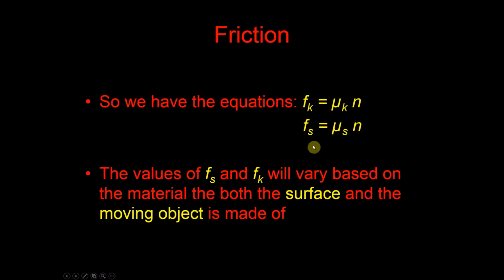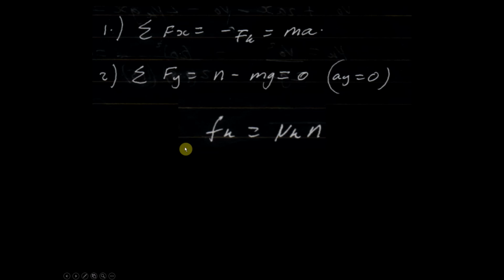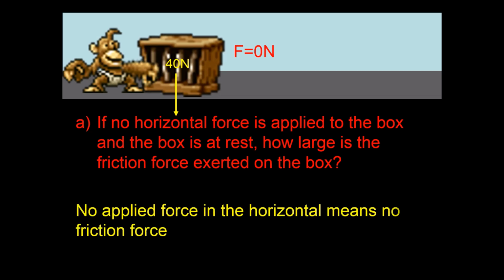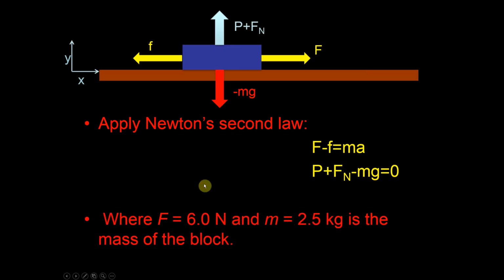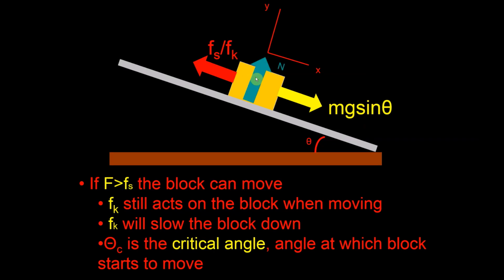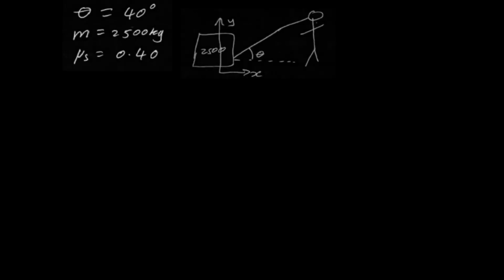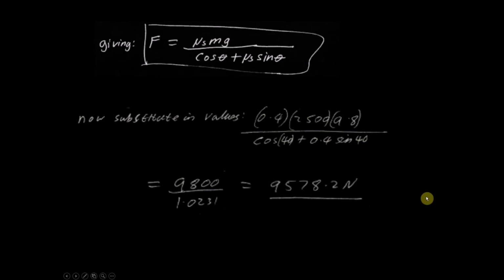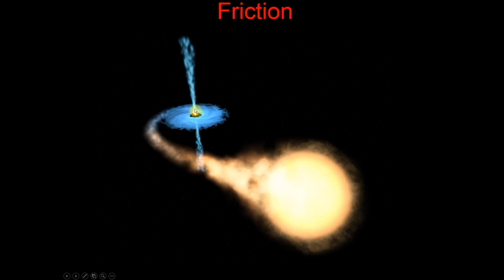Newtons Laws 2:The Revenge of Friction